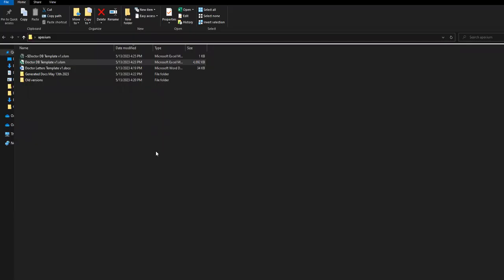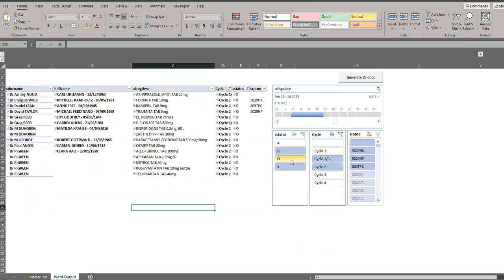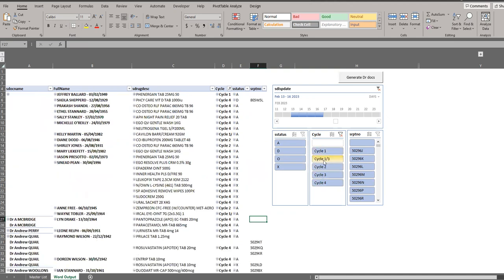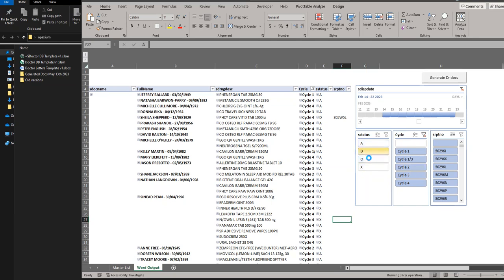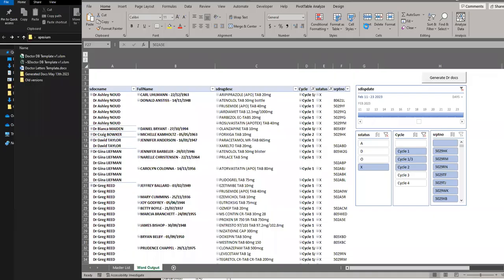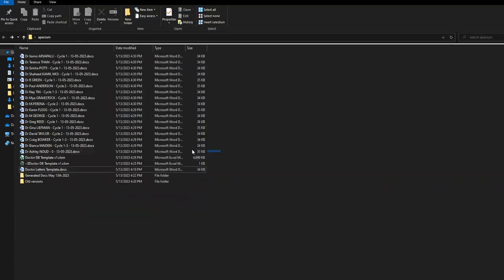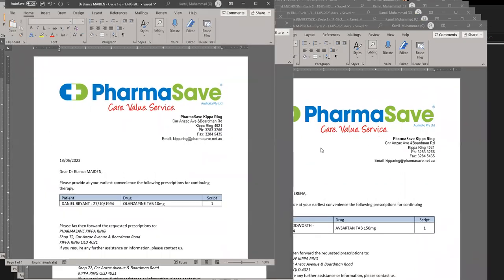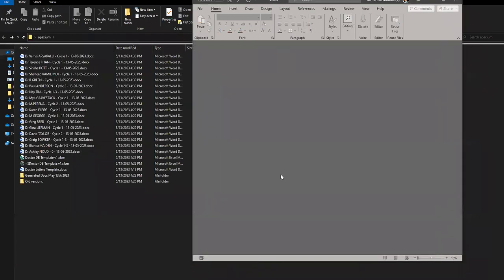Excel to Word Automation Master list to Pivot to Docs Table apexium Demo#2